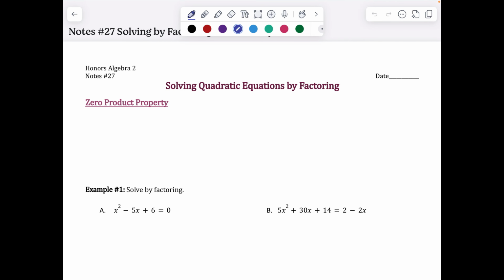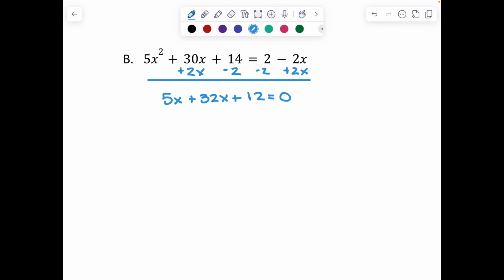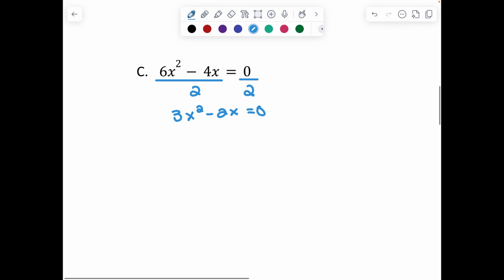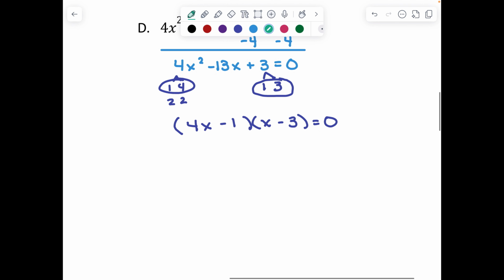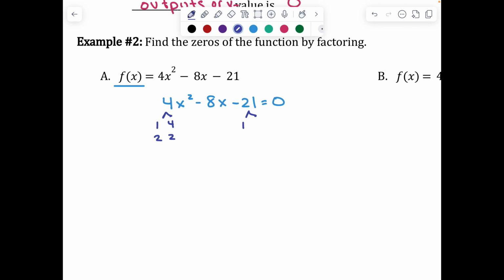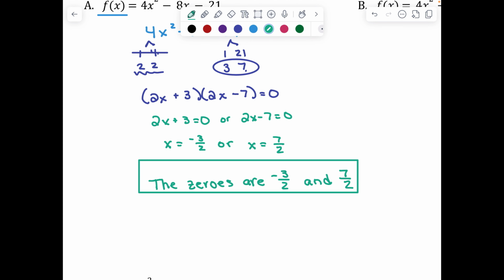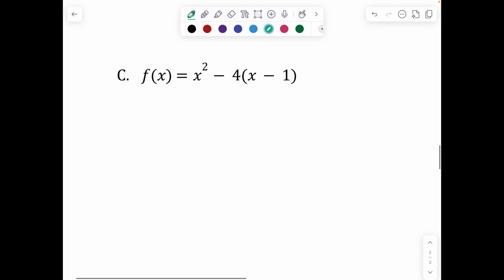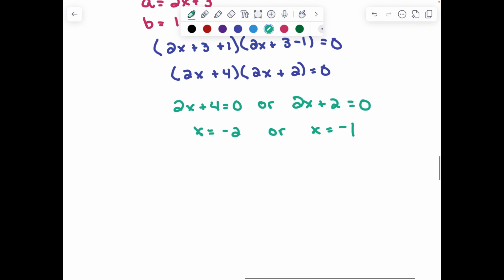Solving Quadratics by Factoring